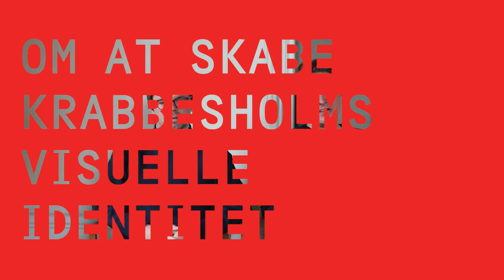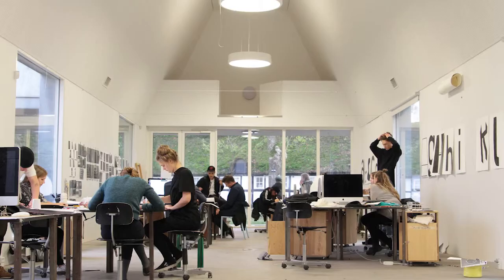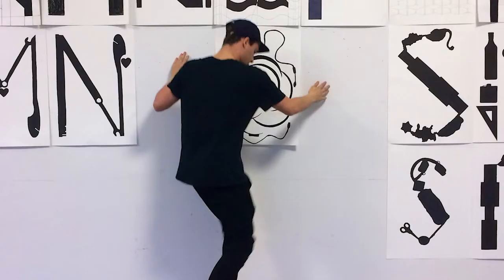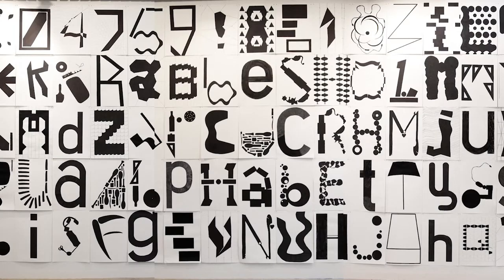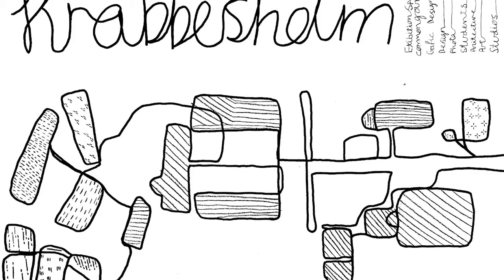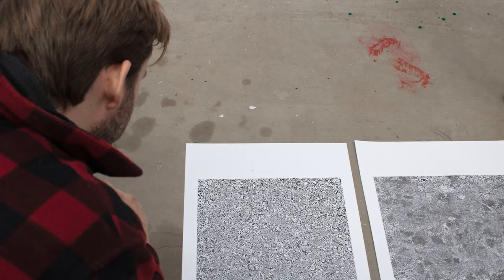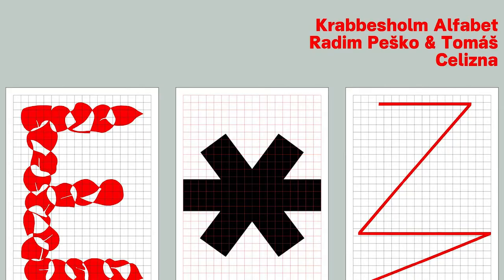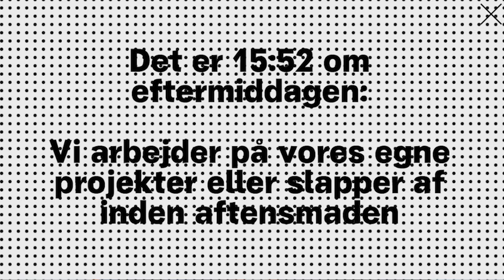Krabbesholm præsenterer Radim Peško og Tomáš Celizna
De tjekkiske grafikere Radim Peško og Tomáš Celizna står bag Krabbesholms visuelle identitet, som de har skabt i tæt samarbejde med eleverne på Grafisk Design.

Gennem flere workshops med eleverne - og over flere år - har Radim Peško og Tomáš Celizna udviklet Krabbesholms typografi og hjemmeside.

Her fortæller de om deres research og deres arbejde med at skabe skolens visuelle identitet. De fortæller også om, hvordan det er at skulle indfange et sted som Krabbesholm og oversætte det til (typo)grafiske former.